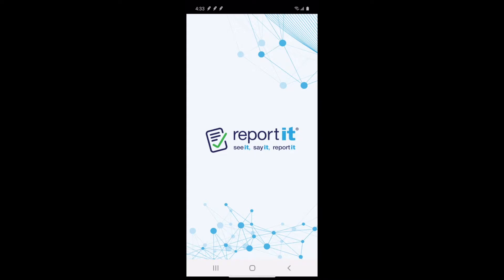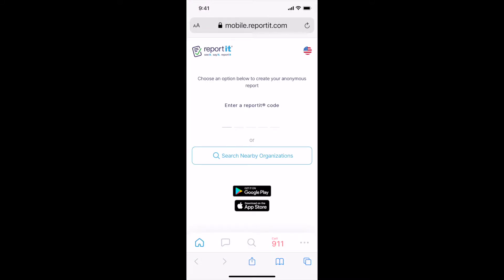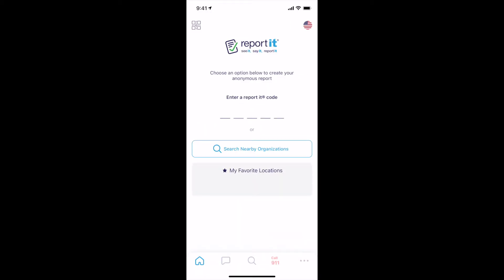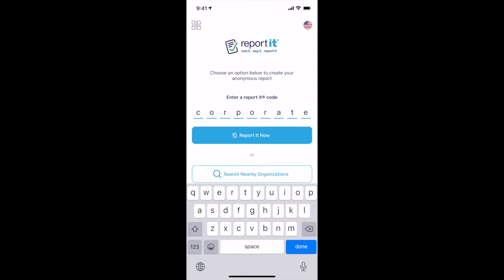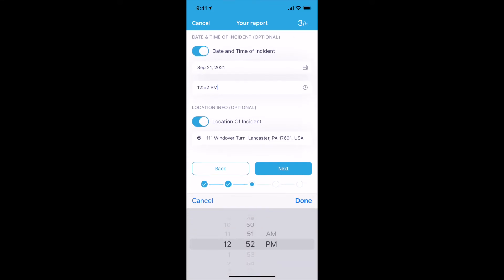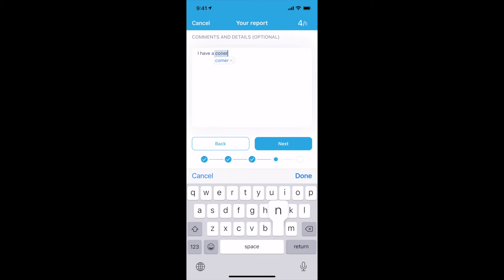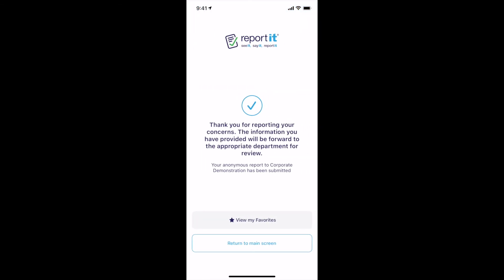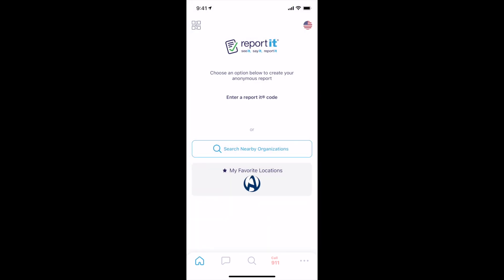Using the new Report It App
This video provides information on how to install and use the Report It App.